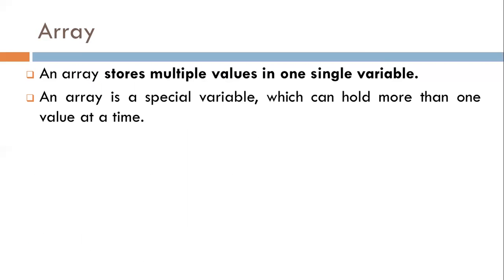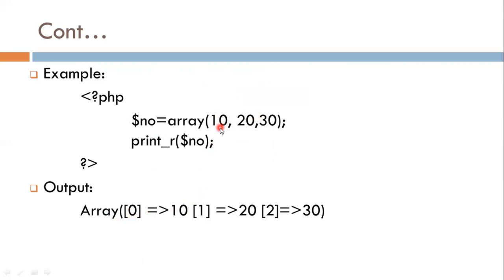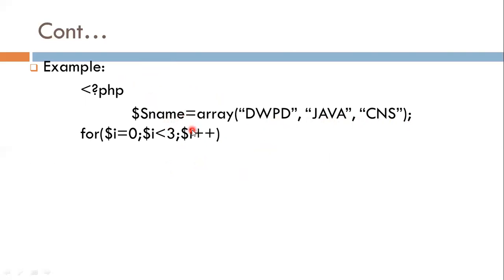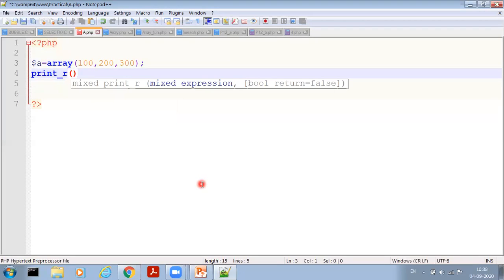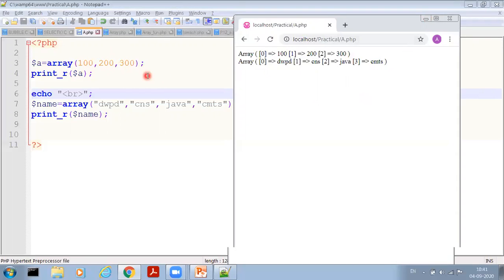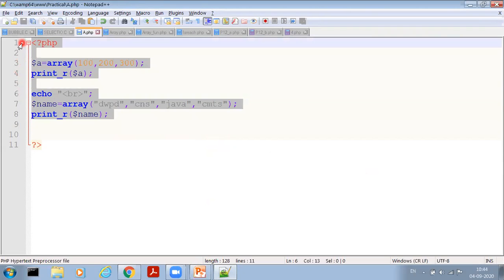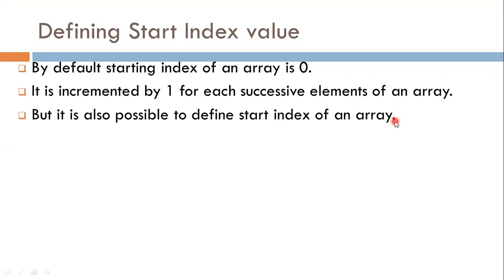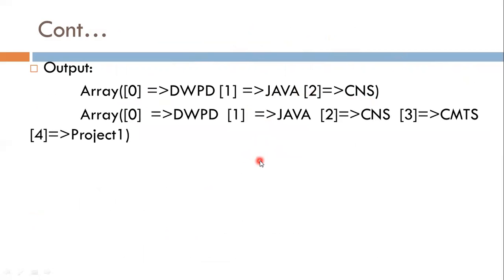Array with Numeric Array in PHP| DWPD | 3350702 |Mrs. Ami J. Patel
This video describes what is array?,Types of array, Creating array and Numeric array with syntax and example